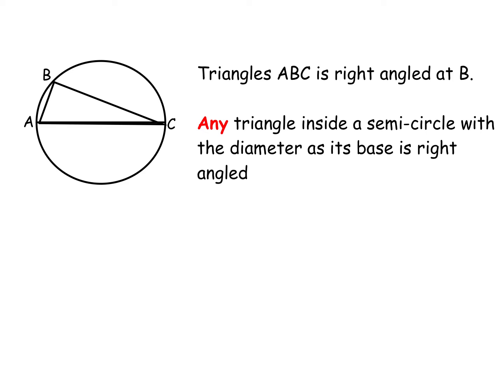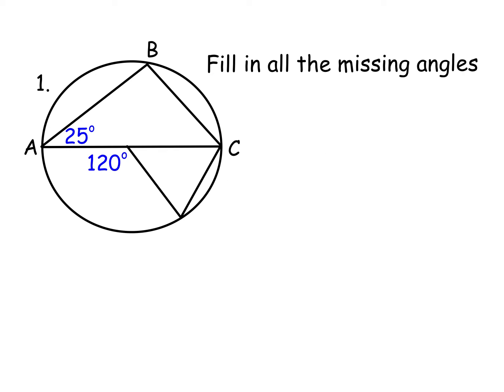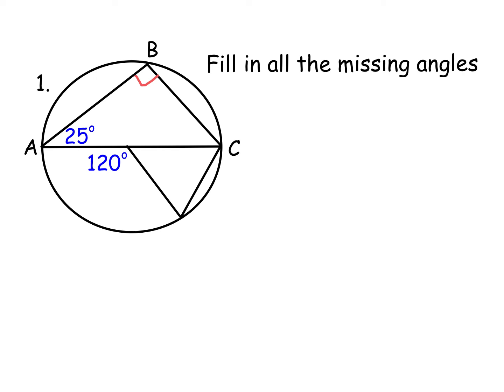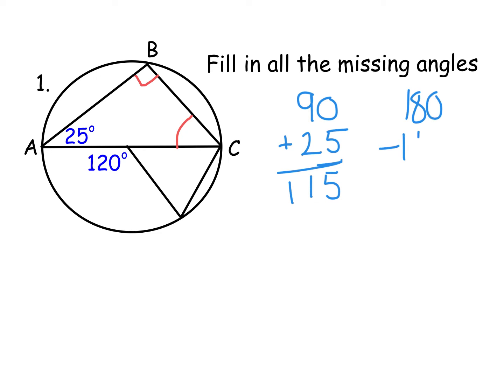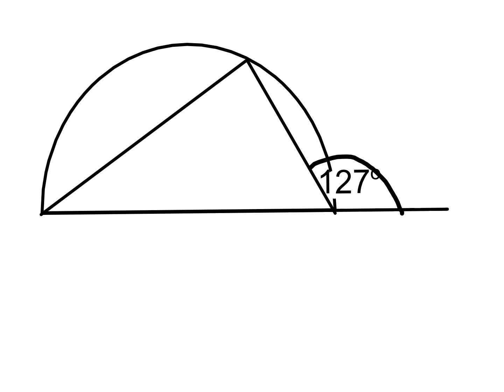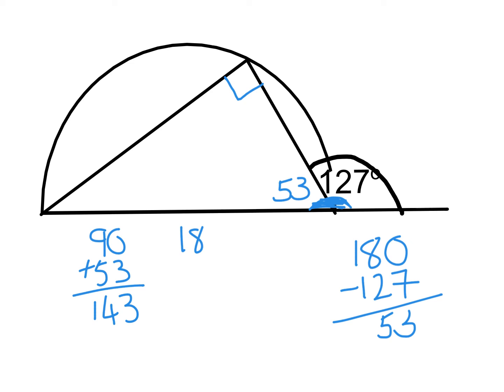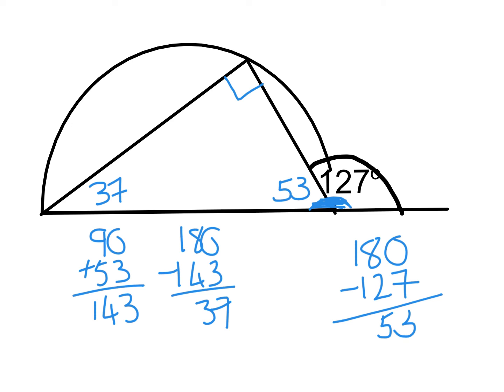Angles in a triangle 1 circle within a semi-circle